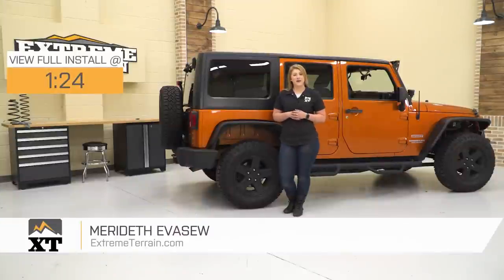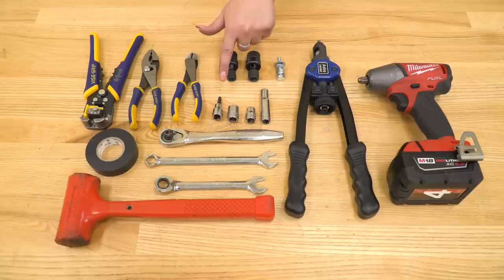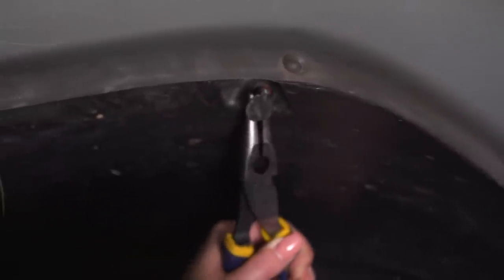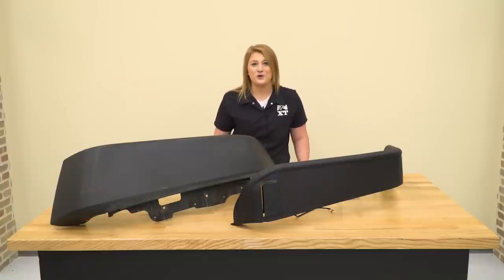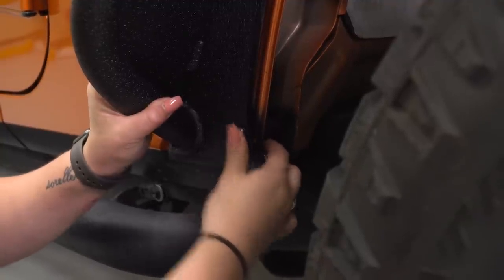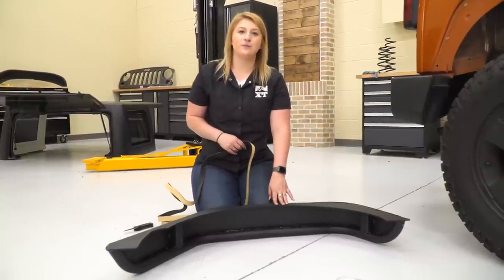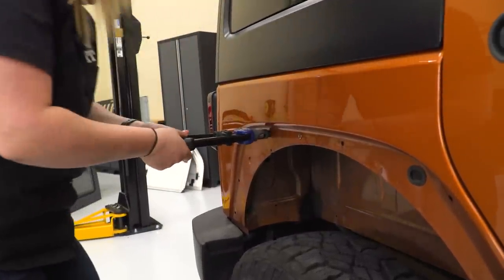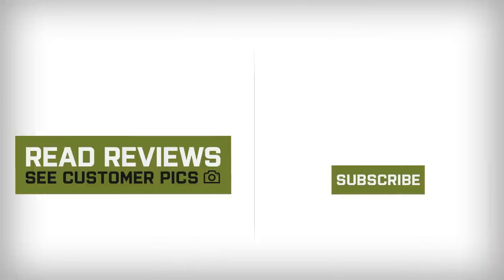Jeep Wrangler JK Barricade Tubular Fender Flares w/ LED Lighting (2007-2018) Review & Install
Upgrade the fender flares on your Wrangler with a set that will open your wheel wells by adding these rugged Barricade Tubular Fender Flares with LED Lighting. In addition the protection your Jeep will receive, these fender flares feature thick carbon steel plating and tubing finished in textured black power coating for bold styling.

Item J108522
MPN# J107017